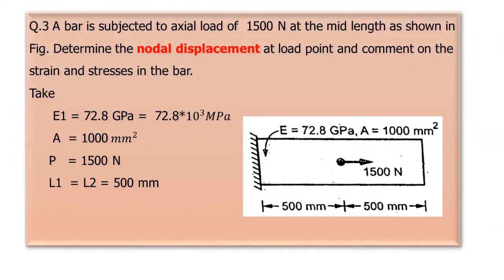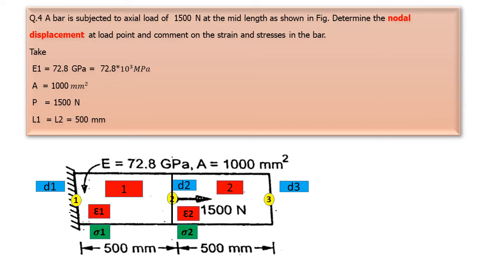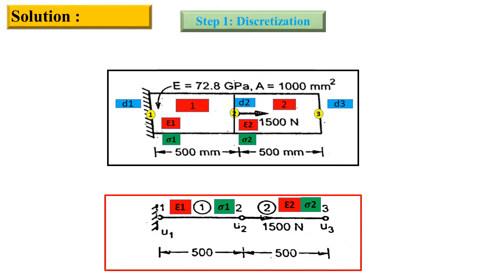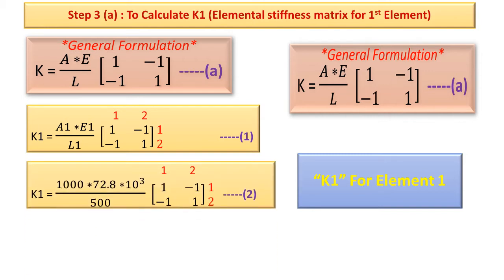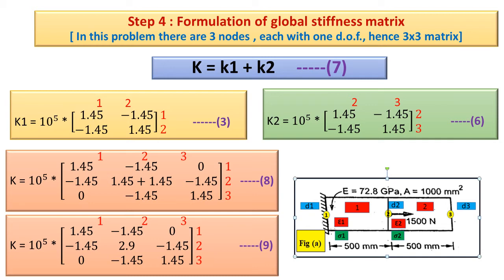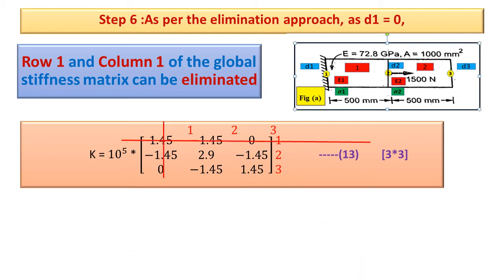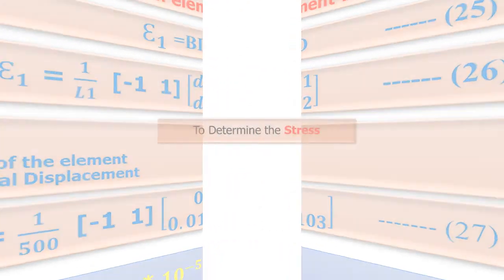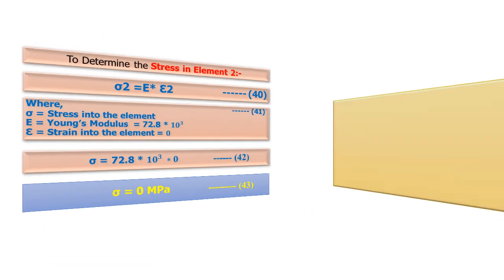Numerical on Bar (1 D Element) with load applied at Mid node point